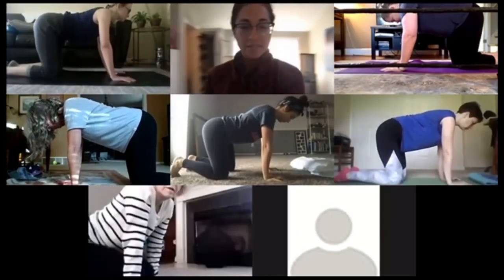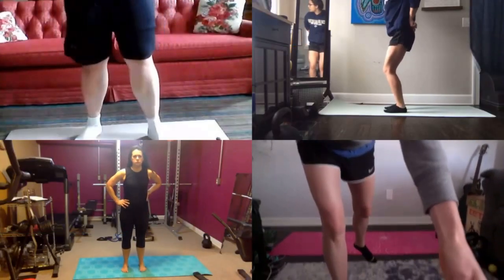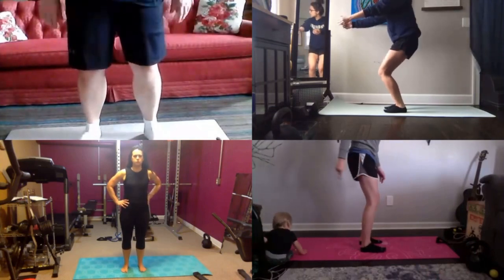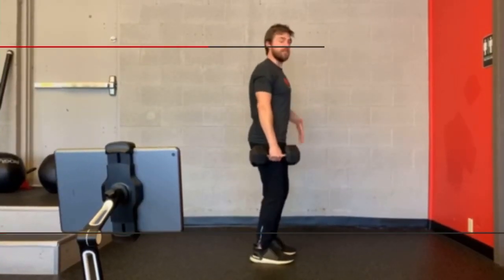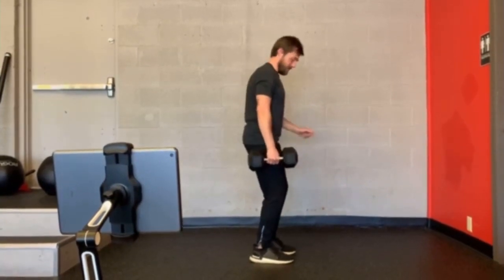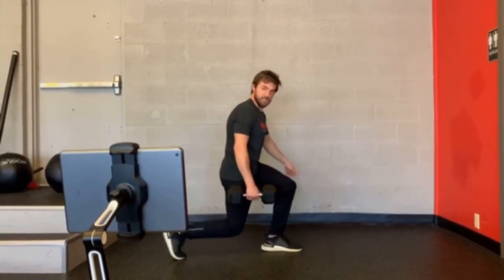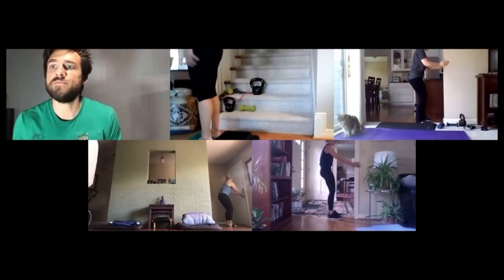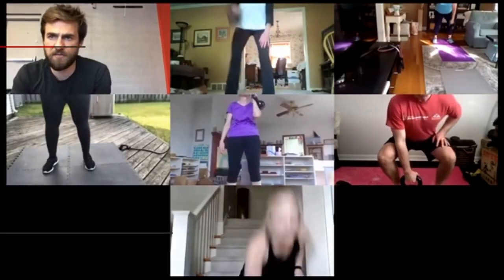Enhancing Life’s Virtual Gym